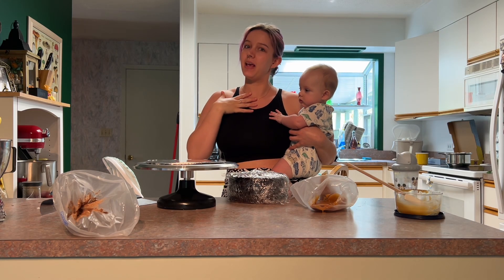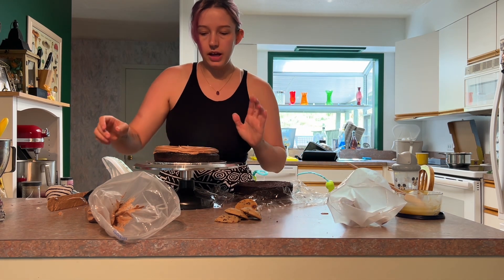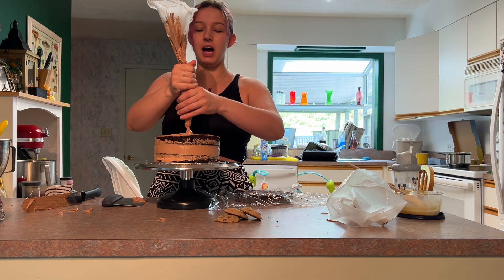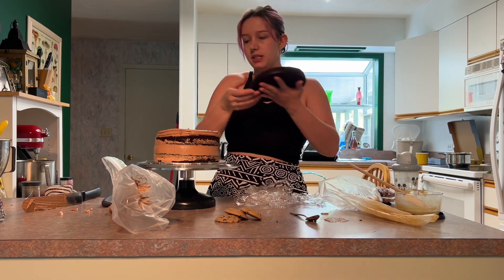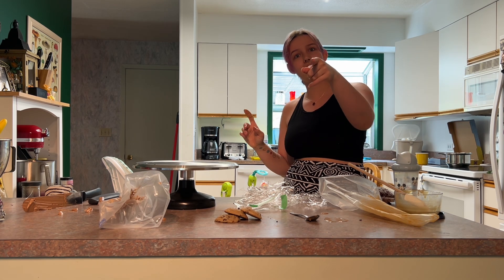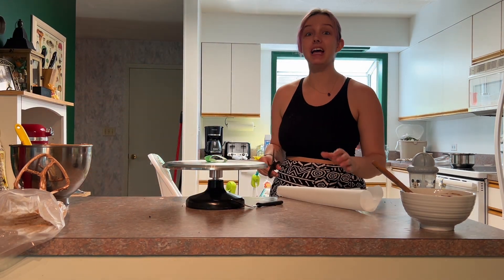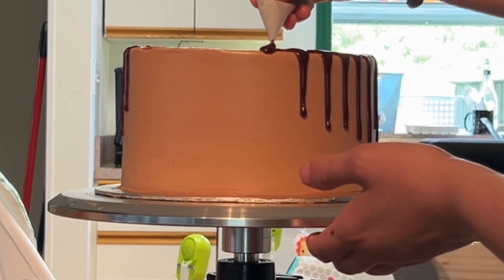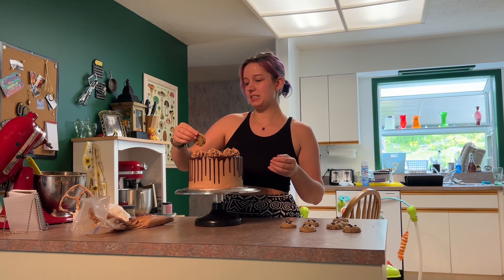Not My Best Work